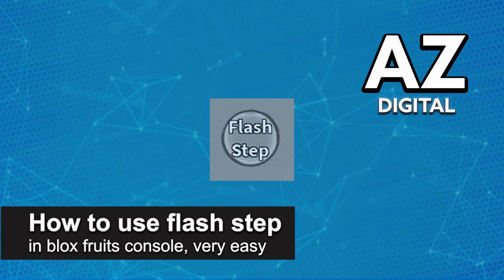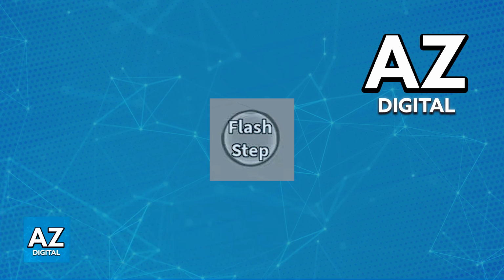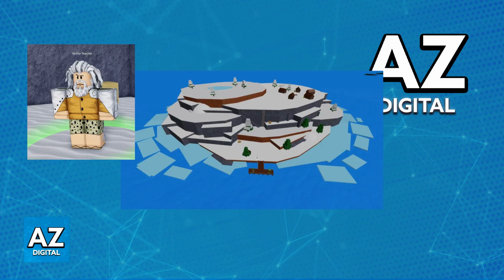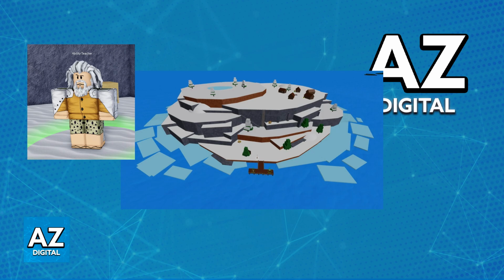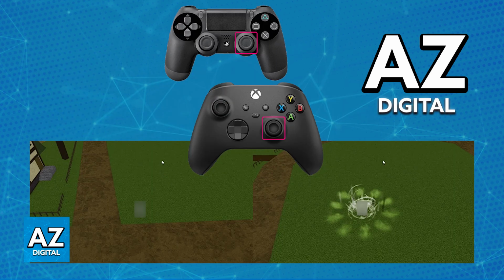How To Use Flash Step in Blox Fruits Console (2025)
In this video I will clear your doubts about how to use flash step in blox fruits console, and whether or not it is possible to do this.